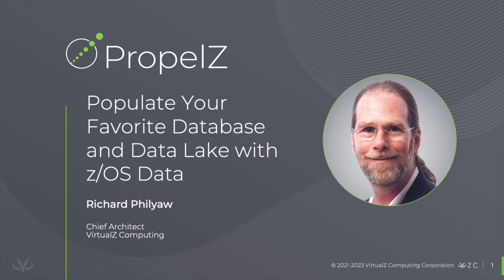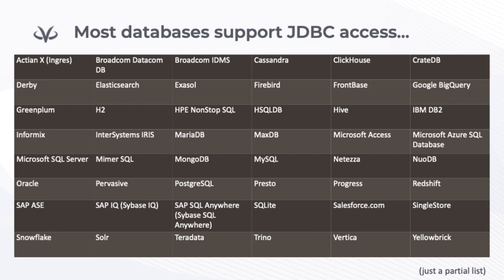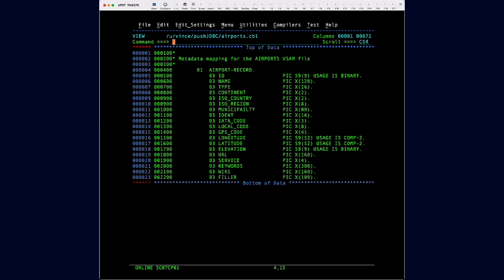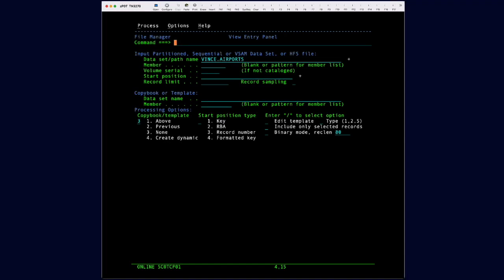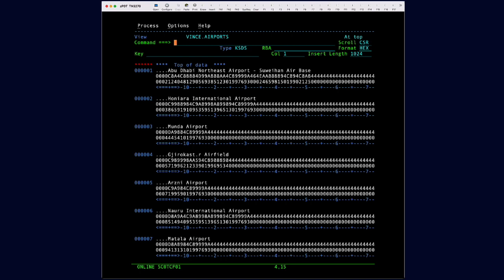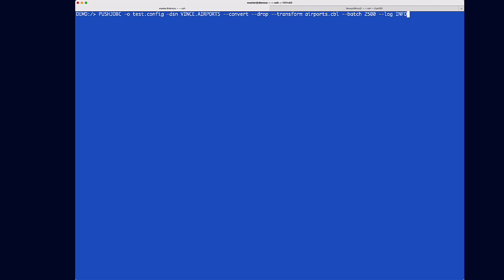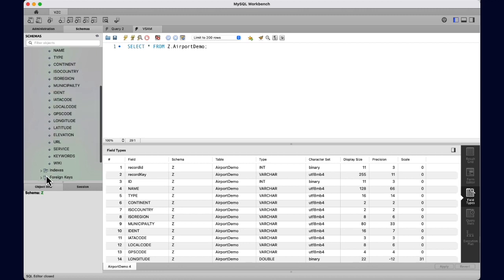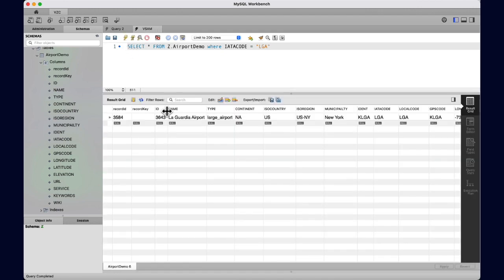PropelZ™ - Demo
Join Richard Philyaw (Chief Architect) as he demonstrates PropelZ™ , VirtualZ's fast, no-code utility for extracting mainframe data.

Use PropelZ to push data from your mainframe directly to your preferred database. Once there, you can use the capabilities you’re already familiar with to transform and analyze your dataset. This process is ideal for times when you don’t need full real-time, read-write access.

The ease of use and value of this approach to accessing and obtaining mainframe data — on demand and under end user control — will be quickly proven.  Rather than complicated and expensive data pipelines, you can provide your users the specific data they need in just a few easy steps.